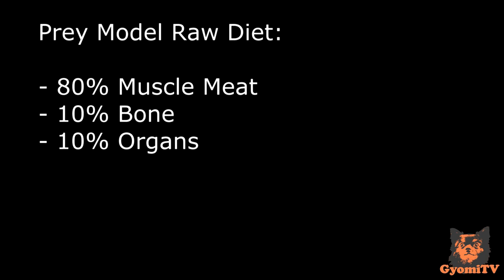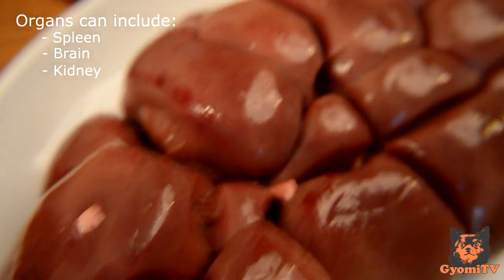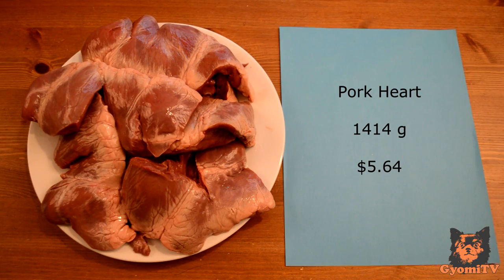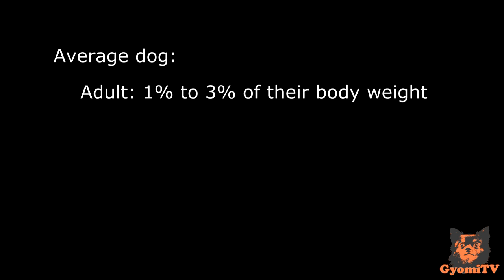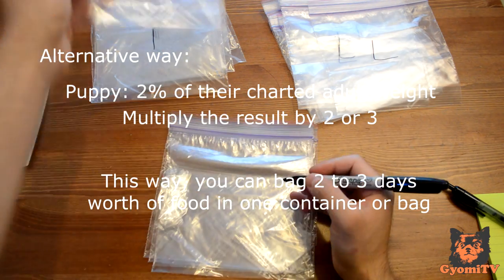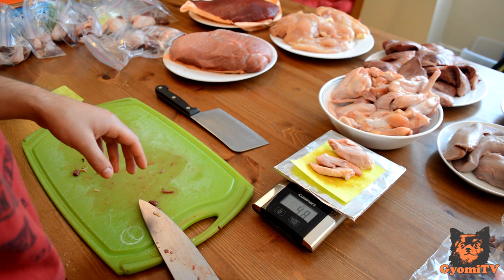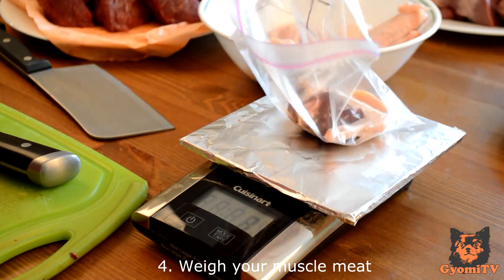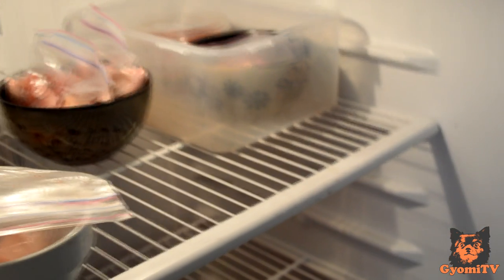Preparing a Prey Model Raw Diet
Part 3 of 3 of our raw feeding series!

In this video we will show you how we prepare our raw meals for our animals. It is a short video but it should give you a good idea of what you need to do.

IMPORTANT NOTE: Although preparing the meals is easy once you get used to it, make sure you know what you're doing if you are going to prepare a prey model raw diet. If you do not calculate the correct ratio of muscle meat, bones and organs for your pet's diet, they may develop health issues or deficiencies.

PLEASE ALSO MAKE SURE TO WASH YOUR HANDS THOROUGHLY BEFORE AND AFTER PREPPING THE MEAT! USE YOUR COMMON SENSE!

If you have any questions, do not hesitate to ask!

Prey Model Raw Diet:
- 80% Muscle Meat
- 10% Bone
- 10% Organs

How much to feed?

Average cat
- Adult: 2% to 4% of their body weight
- Kitten: 4% to 8% of their body weight

Average dog
- Adult: 1% to 3% of their body weight
- Puppy: 2% to 6% of their body weight

Calculating the amount of bone.

Formula:

Bone item weight =
Actual weight of bone needed /
Percentage of bone in the bone item

Example:

Chicken wings = 44% bone = 0.44

If I need 30 grams of bone in one meal:

Chicken wings weight required = 30 / 0.44
Chicken wings weight required = ~68.18 g

Filming & Editing by: Corado Burcus